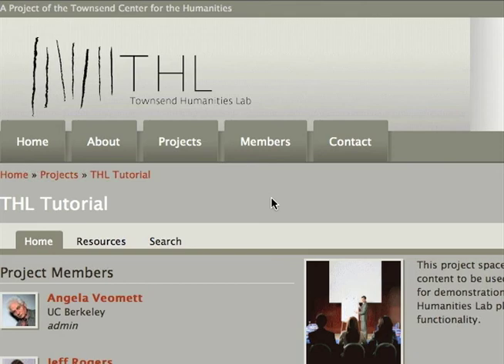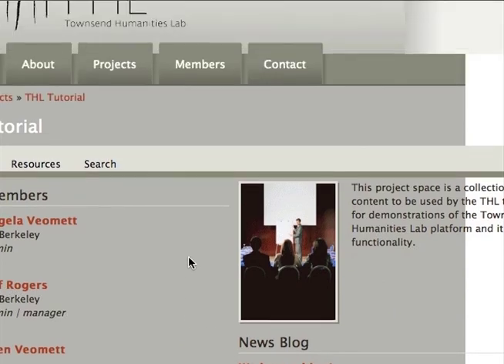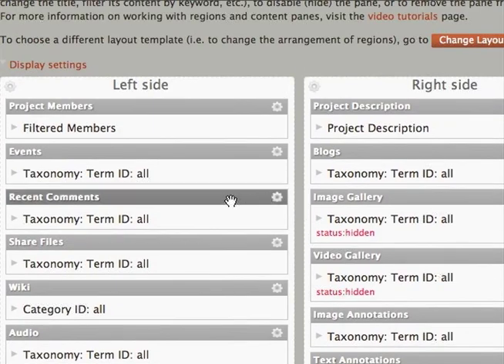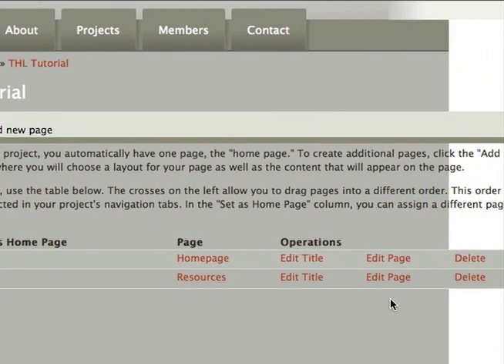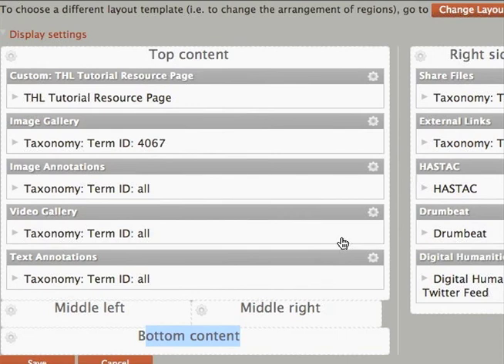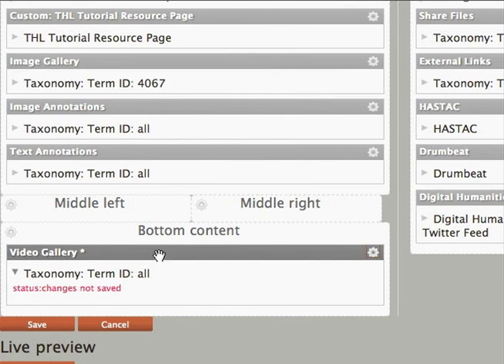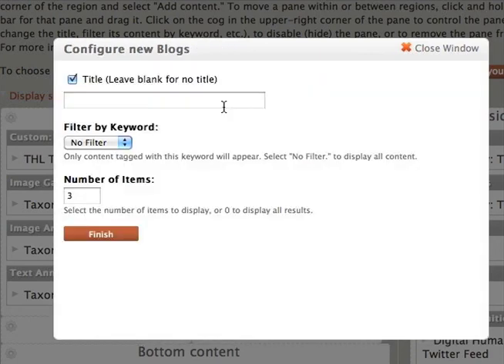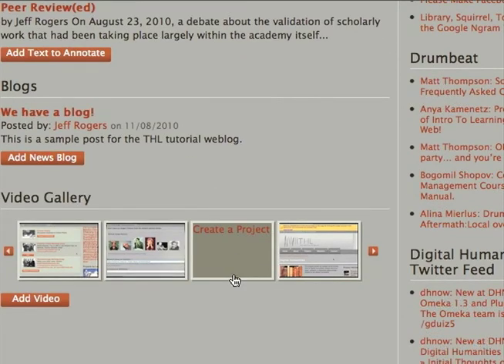Panels and Panes